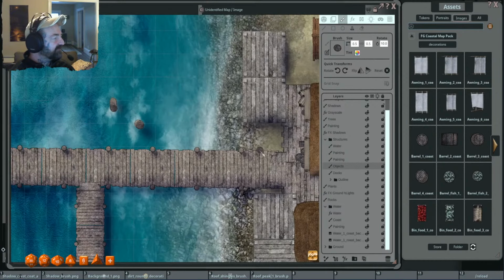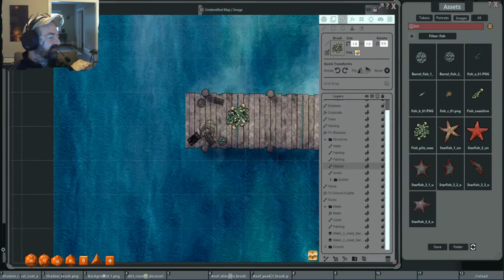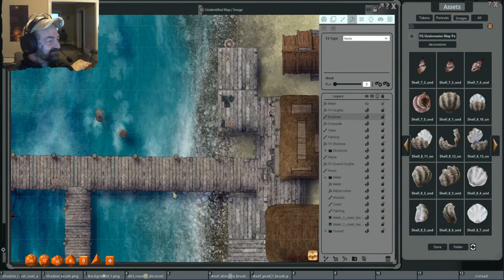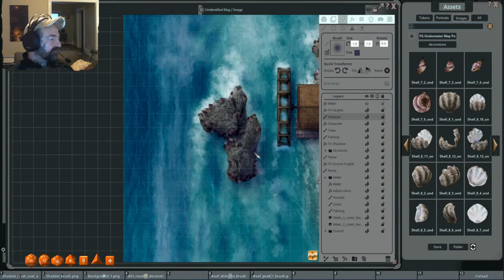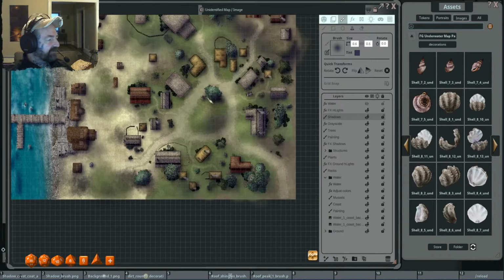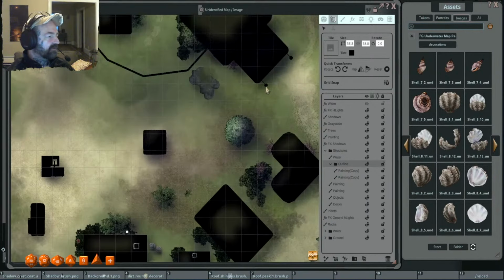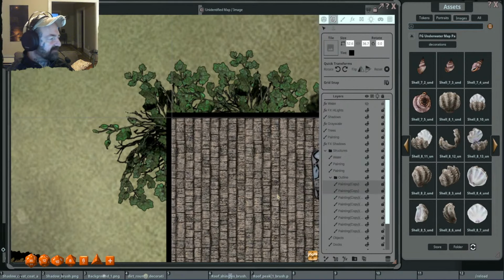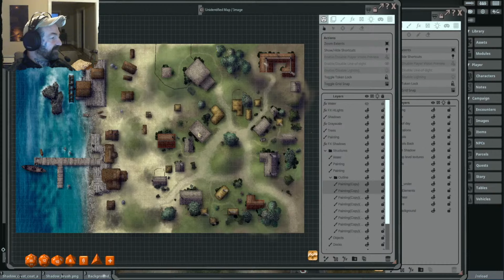Unity Regional Pt 4 Water Way- Fantasy Grounds Unity Map & Image Creation w/ J. Watmough part 2 of 2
Fantasy Grounds Unity Map & Image Creation with Joshua Watmough

Fantasy Grounds Unity has a robust built-in map and image creation workspace with an extensive line of sight and dynamic lighting system that works in tandem for an unprecedented immersive experience.

🎲Fantasy Grounds-